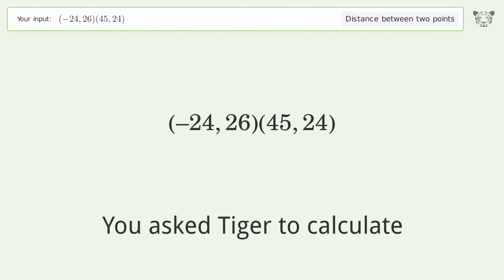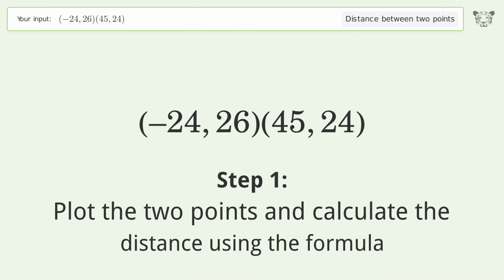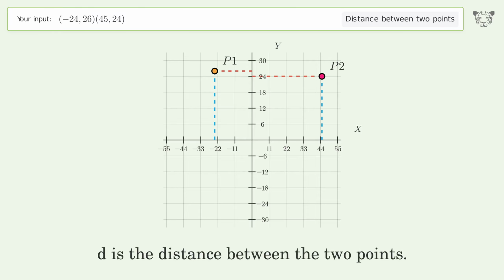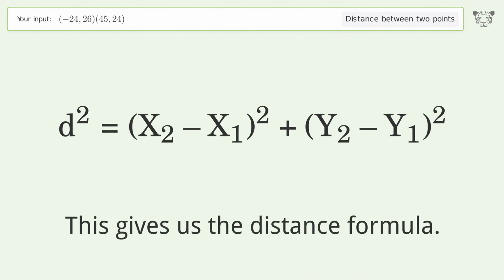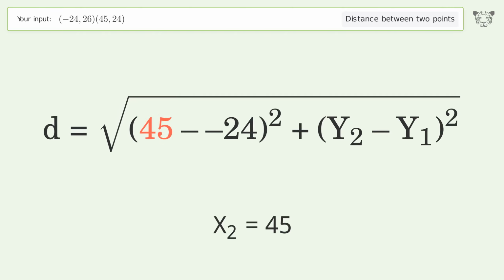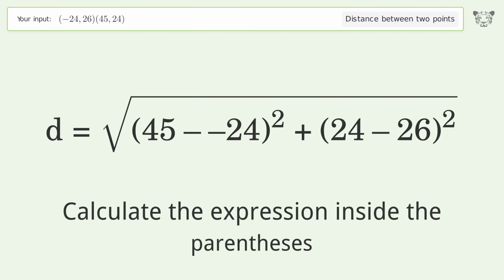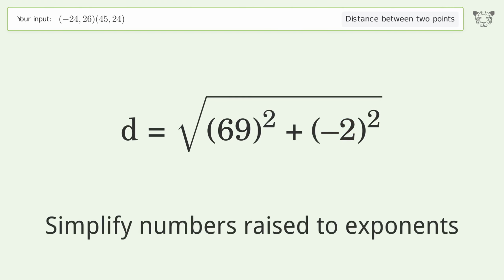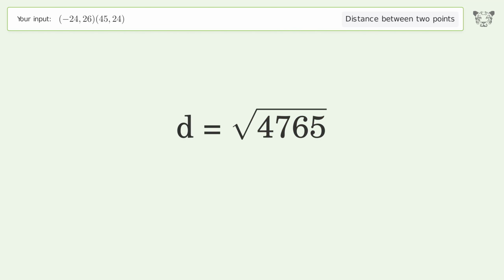Find the distance between two points p1 (-24,26) and p2 (45,24): Step-by-Step Video Solution